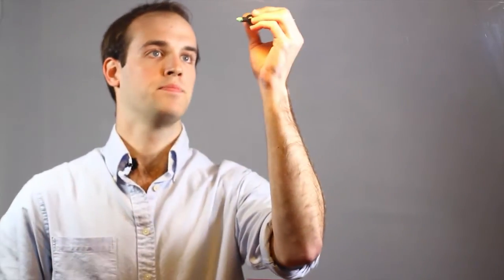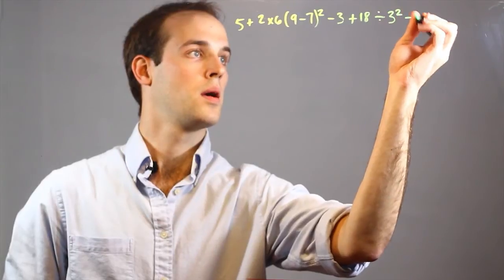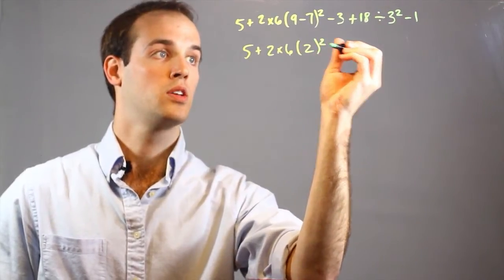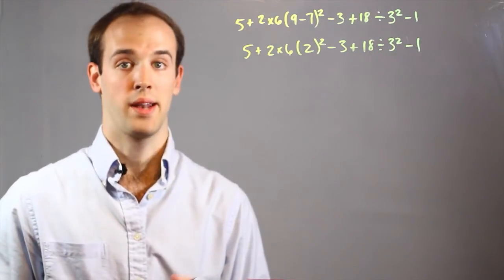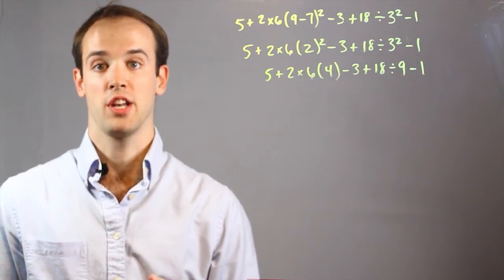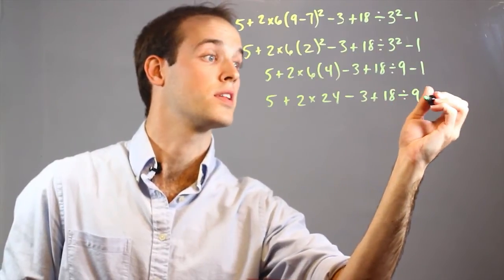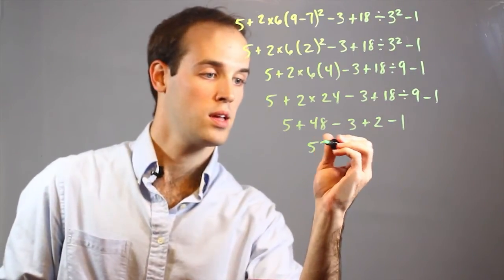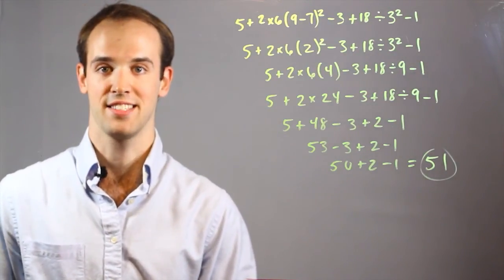How to Work on PEMDAS in Pre-Algebra : Math Calculations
PEMDAS is the order of operations and is very important for any beginning algebra student. Work on PEMDAS in pre-algebra with help from an experienced mathematics professional in this free video clip.

Series Description: Most mathematical operations are really quite simple once you learn all of the basic rules and concepts. Get tips on math with help from an experienced mathematics professional in this free video series.